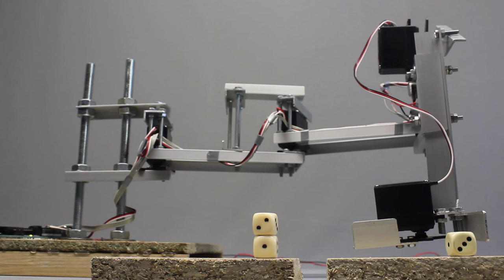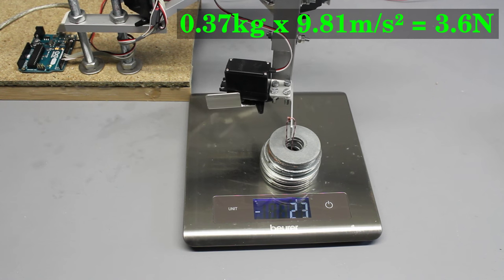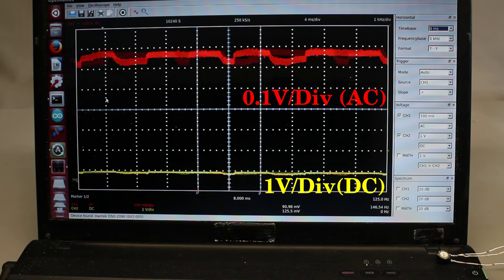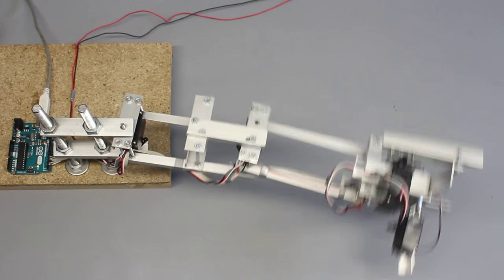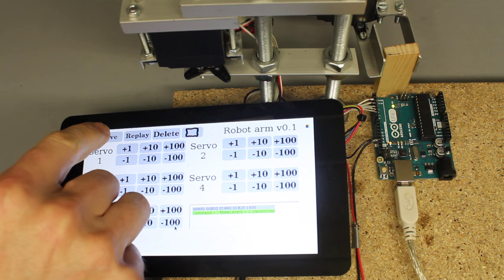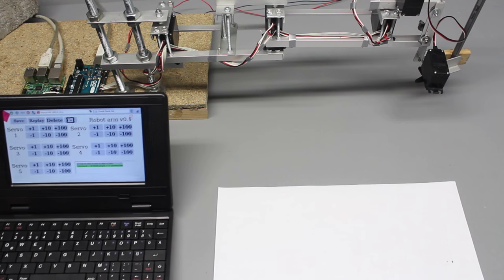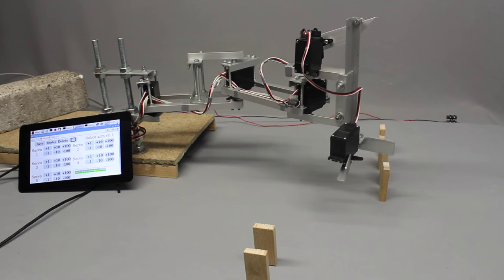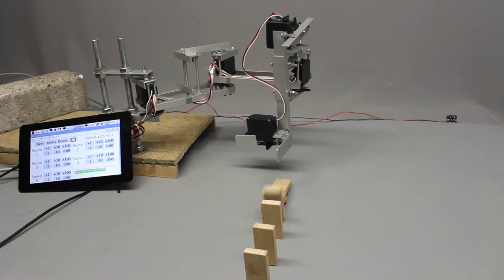Robotic arm v0 1 composed of servos, an Arduino Uno and a Raspberry Pi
Table Of Contents:
00:05 Introduction
00:32 Torque on the servos
02:20 Control pulses of the servos
03:40 Rotational sensors (potentiometers)
04:24 Control loop of the servo motors
05:33 Inertia
06:25 Side load
07:12 Control interface (software)
08:28 Tiny arm used to control the large arm
09:24 Remote control
10:07 Playing domino